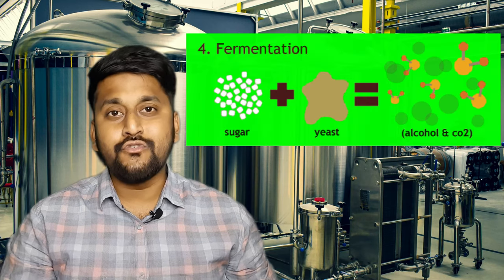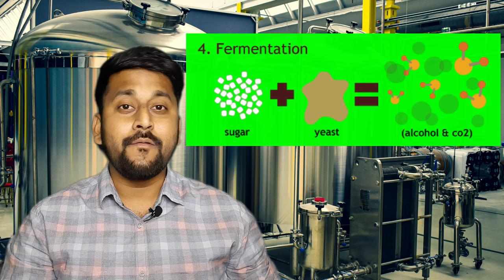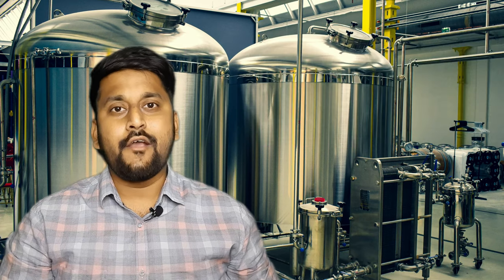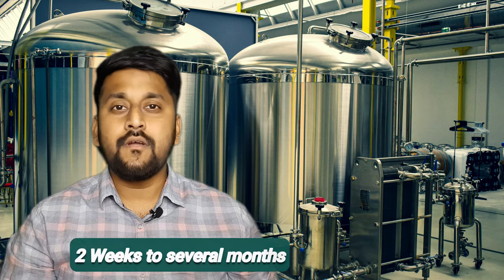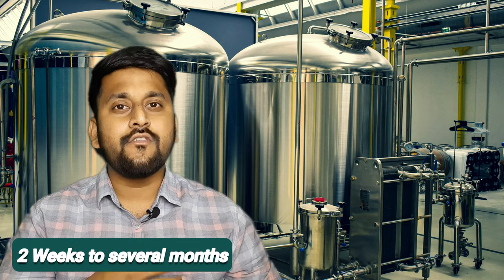Quickly Understand The Production Process Of Wine | Within 3 Mins | Fully Explained | Shreyansh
In this video I explained about the production process of wine, how wine 🍷 is produced in the beverage industry, what are the different process of wine,
which fruit is used in the production process of wine, how fermentation is done in wine making, where wine is stored for aging and maturation all question's answered in this video  😊
Chapter's :
00:00 Introduction
00:47 Which fruit is used in the wine production, How to extract the juice, fully explained
01:08 Stemming process
01:25 Fermentation Process
01:49 Clarification & Filtration
01:55 Which preservative is added in Wine? - fully explained
02:20 Aging & Bottling Process
02:28 Storage of wine
02:36 Outro
Fully Explained the production of wine within 3 mins😁

Facebook Group - Food Tech Explorer

Q.4)Why we use hand wash with water but in the case of sanitizer we are not using water to clean our hand?